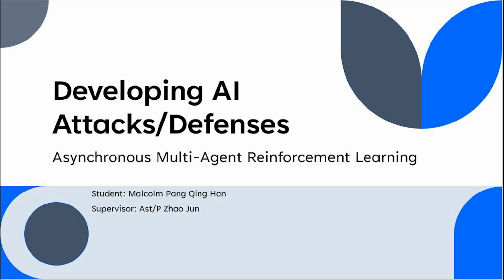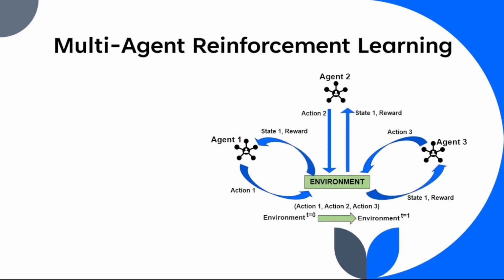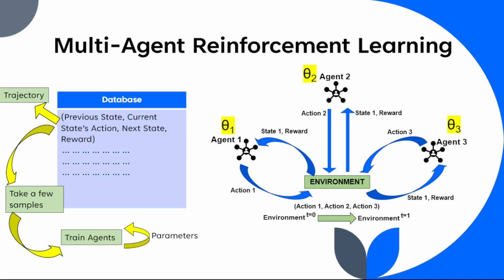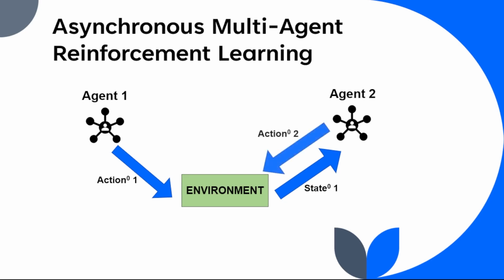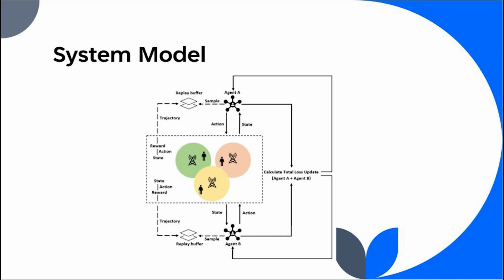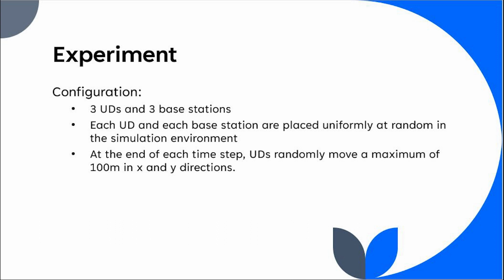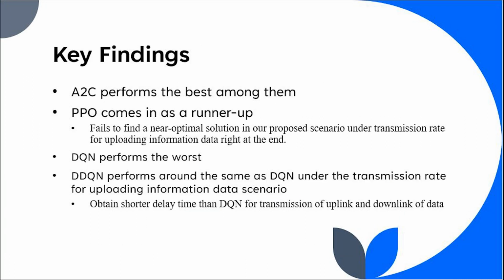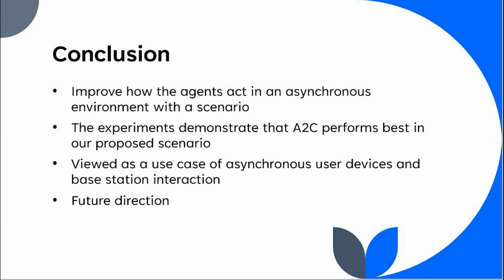Malcolm Pang Qing Han - Developing AI AttacksDefenses